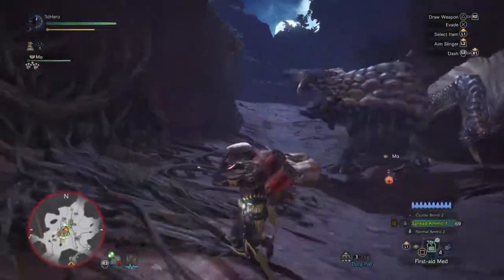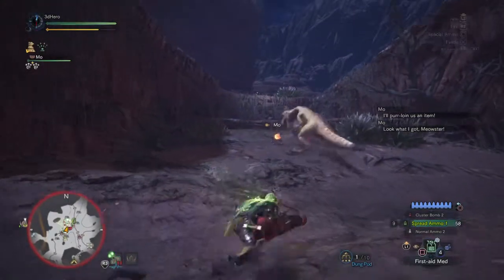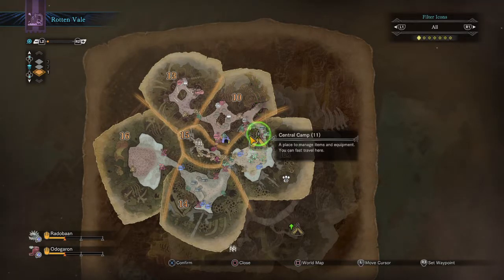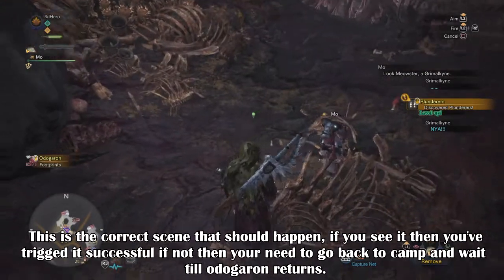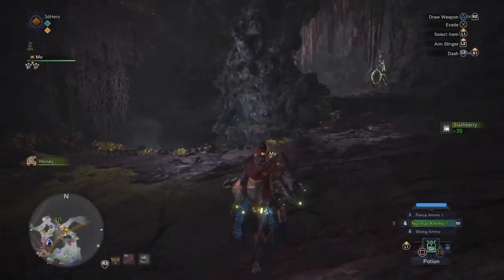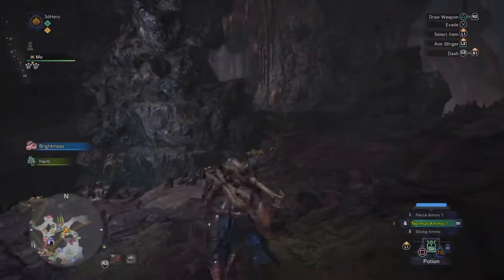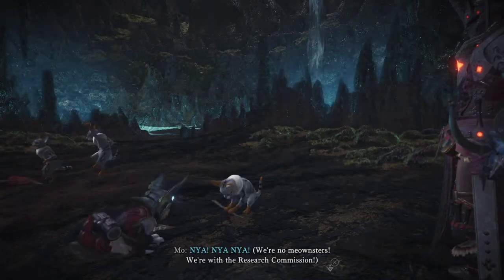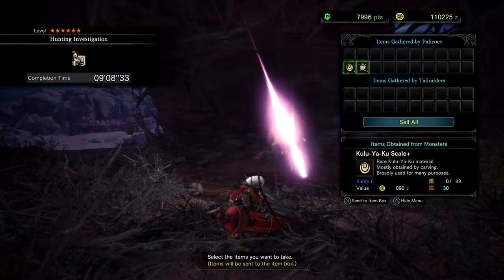How to get the PlunderBlade | Guide - Monster Hunter World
Here is a simple guide on getting one of the most reliable palico tool in game.

Enjoy :D
480/720p For better Quality